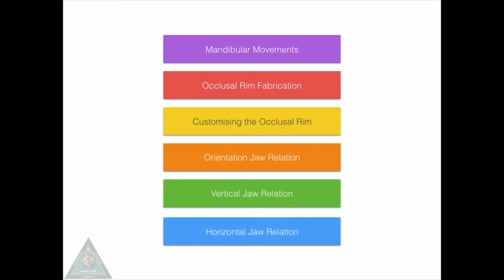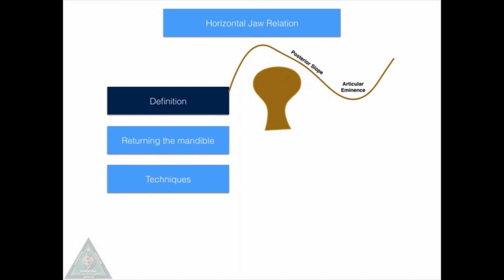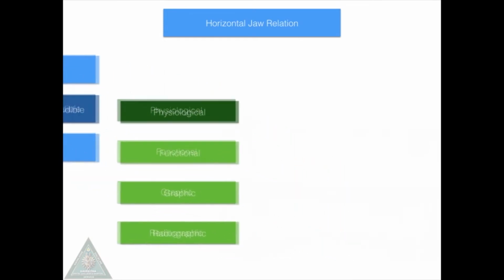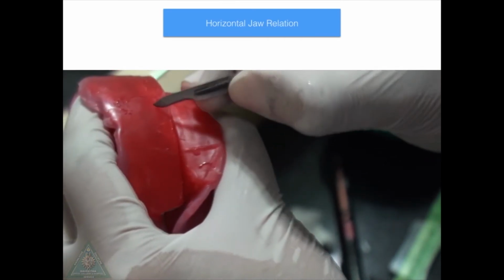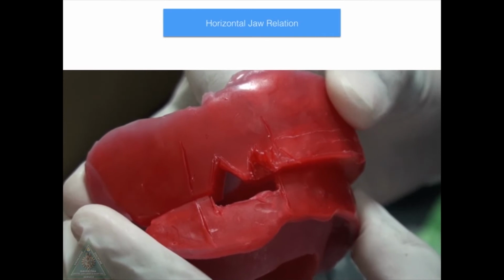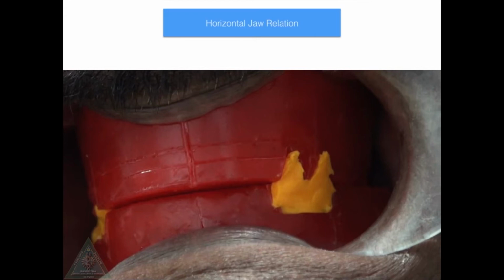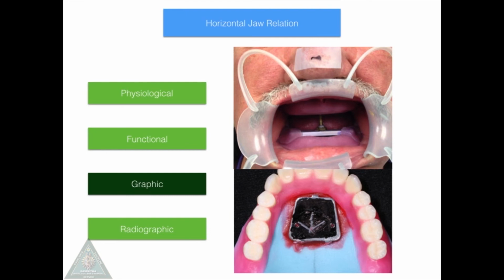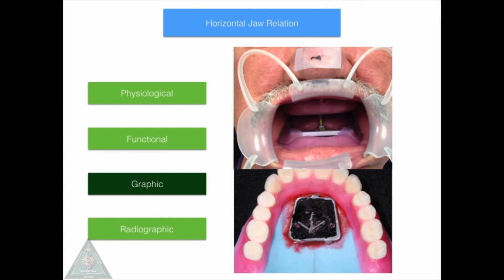Jaw Relation part 6